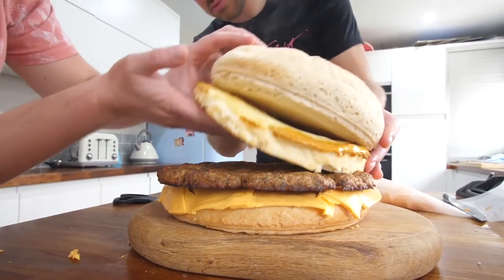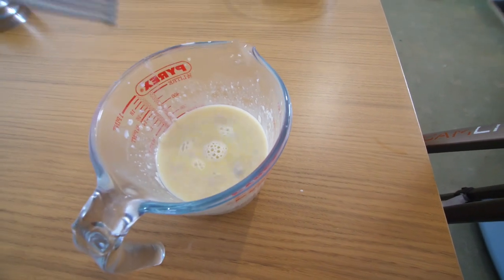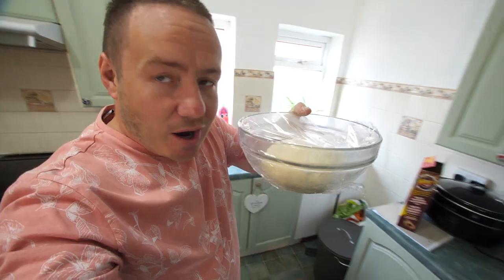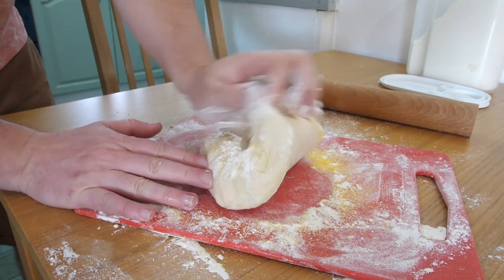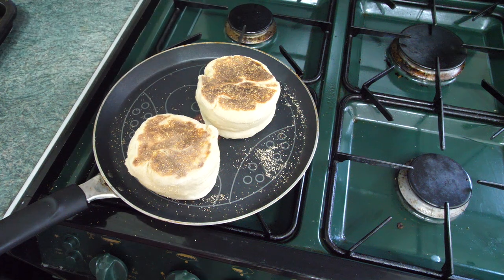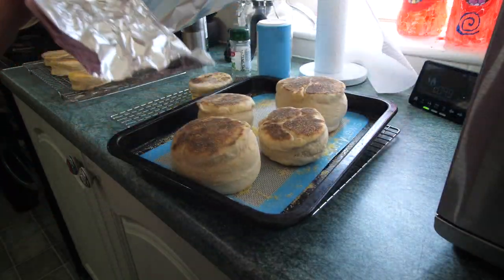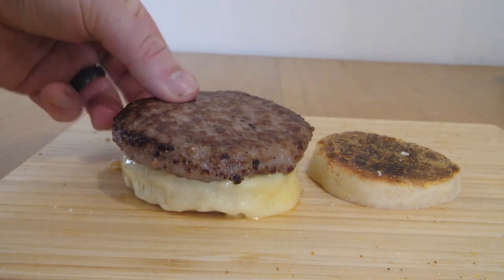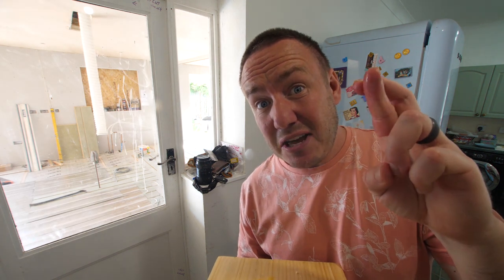Homemade English Muffins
How to make homemade English muffins alongside your very own Sausage and Egg McMuffin from scratch! This was a really fun project to try, making my first batch a little too big (they would make great burger buns!) but finally getting it just right, they taste so good, whether as a McMuffin or toasted with butter on top! Good luck!